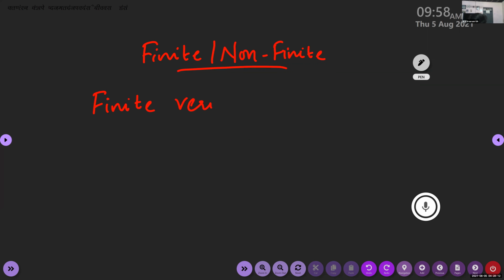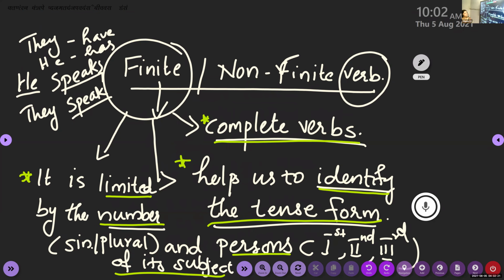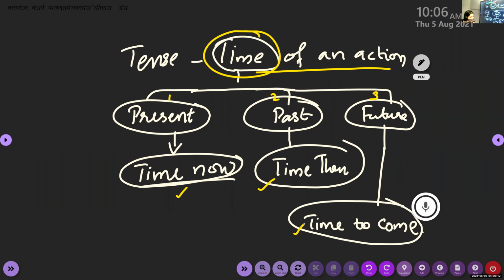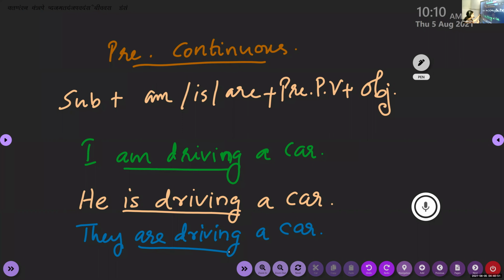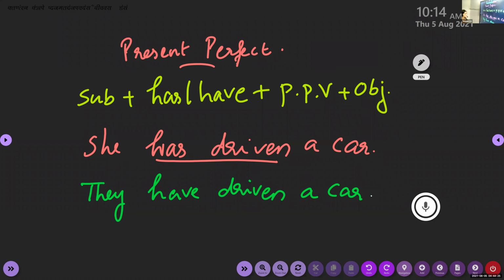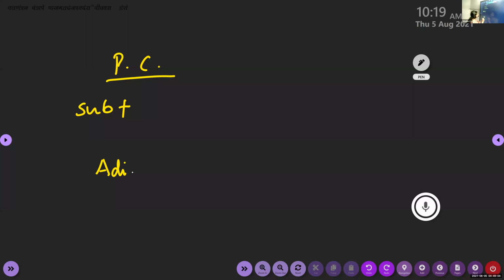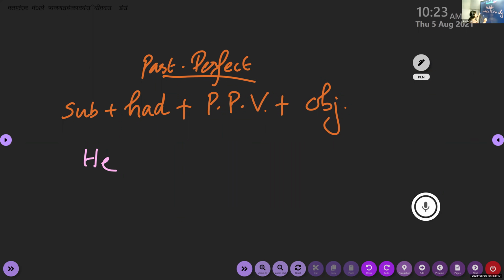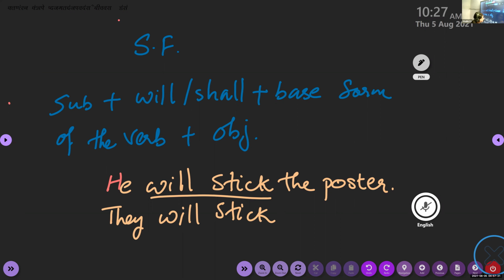Dr.Raju Davis International School |CLASS 8 ENGLISH GRAMMAR | 05-08-2021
CLASS 8  ENGLISH GRAMMAR  FINITE VERB